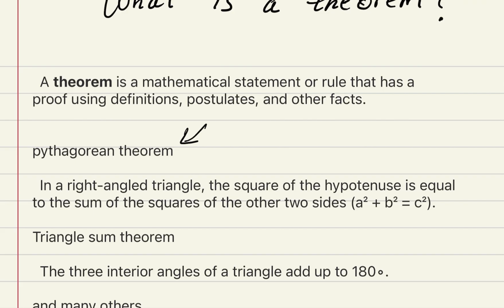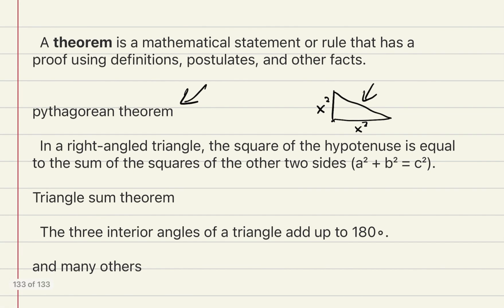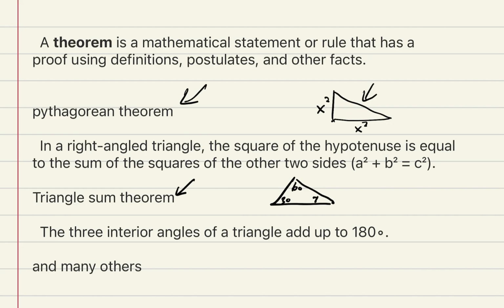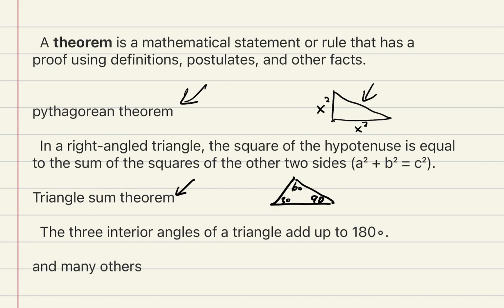What Is a Theorem? | Simply Explained with Examples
What is a theorem in geometry?

In this short and simple lesson, you will learn what a theorem is, why theorems must be proven, and how they are different from postulates. We will also look at familiar examples such as the Pythagorean Theorem and the Midsegment Theorem.

Watch until the end for a quick quiz to test your understanding.